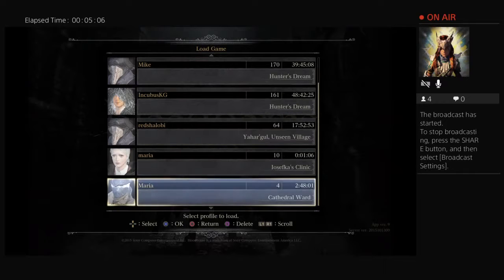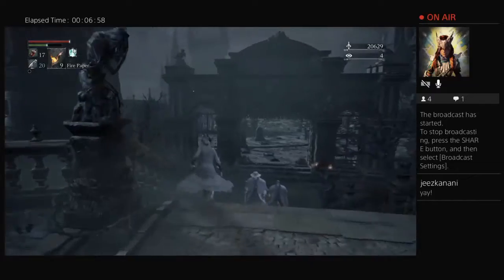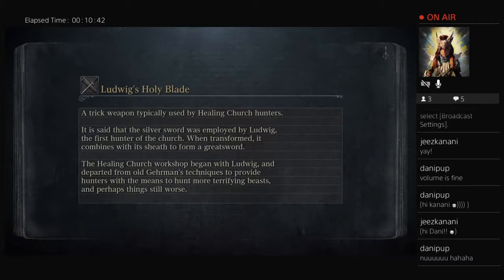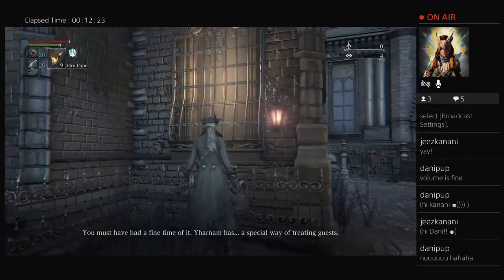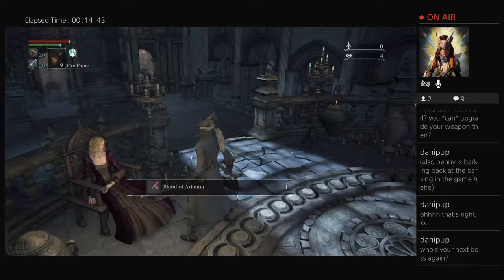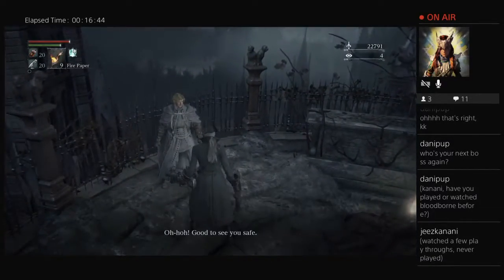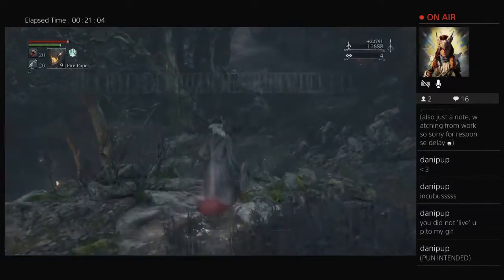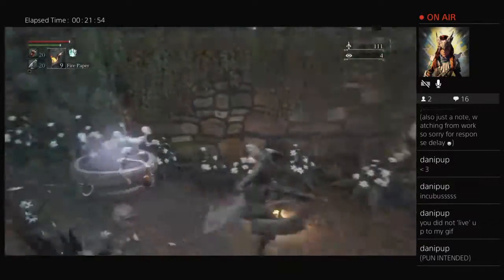Bloodborne BL4 Run - Part 11